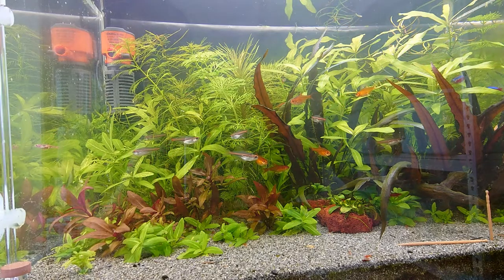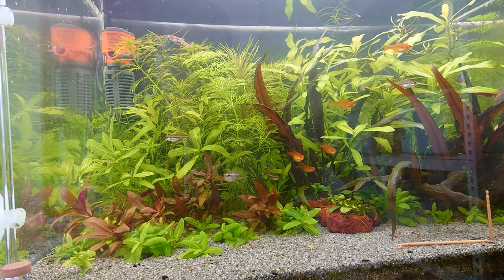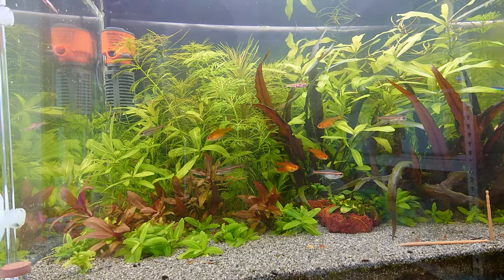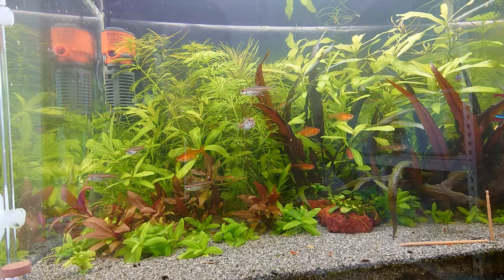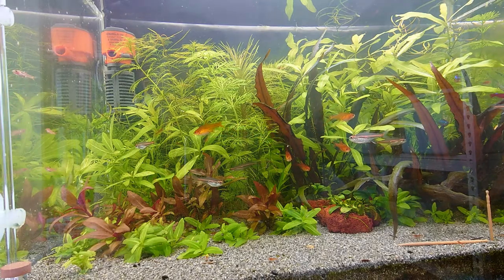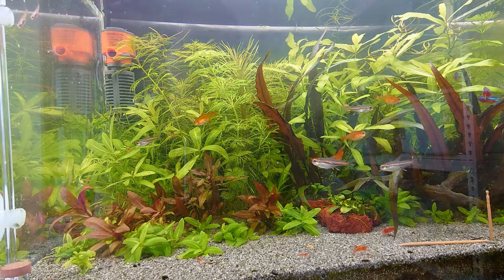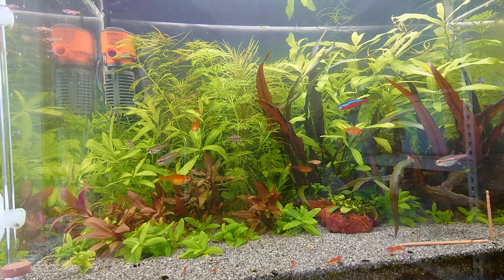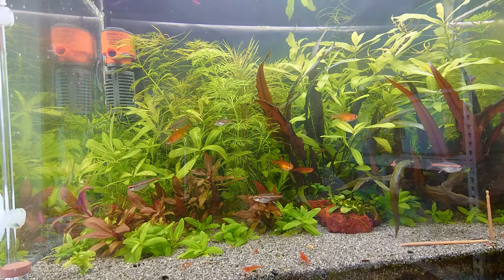1 Week in | Glowlight Tetras